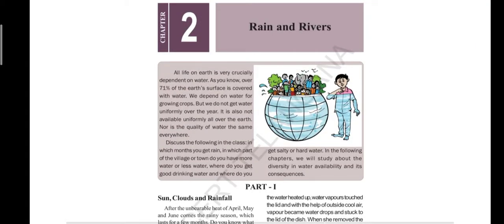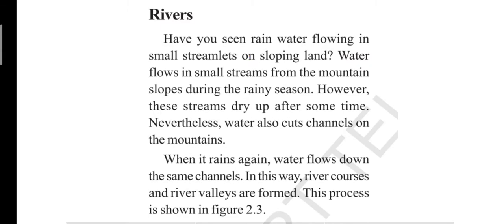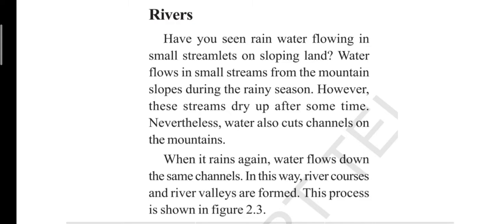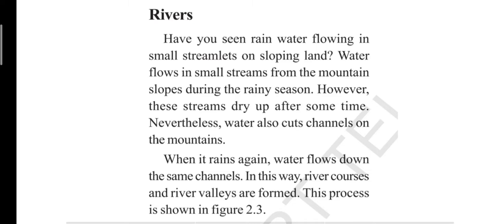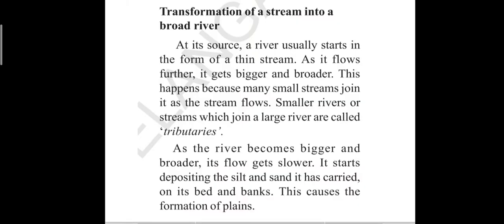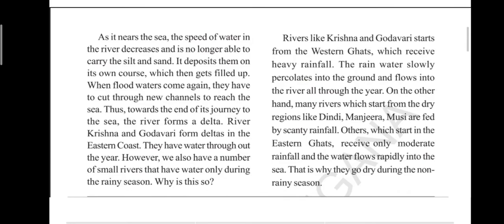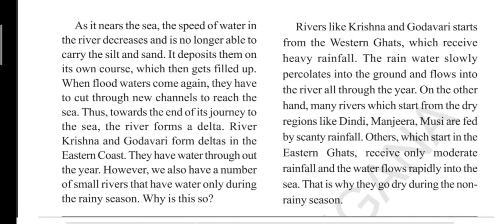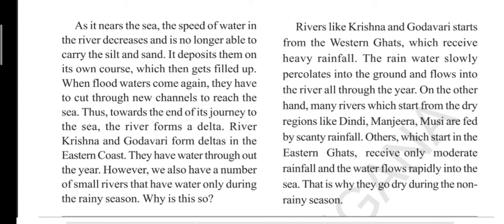CLASS 7 || SOCIAL STUDIES || RAIN AND RIVERS (PART - 2)